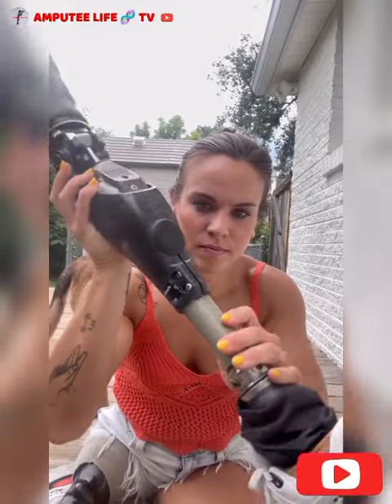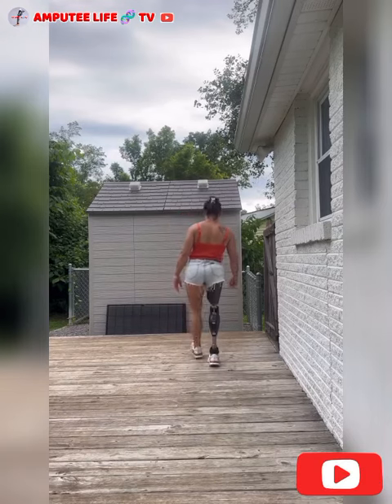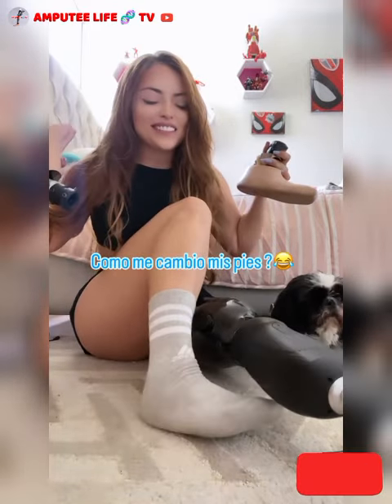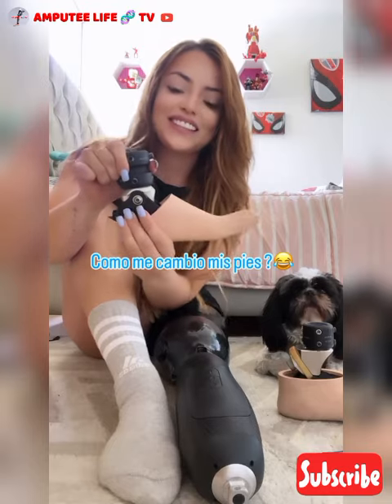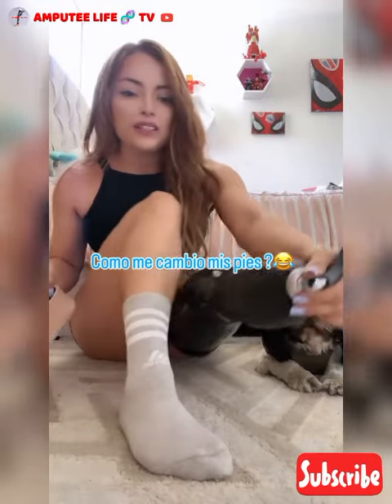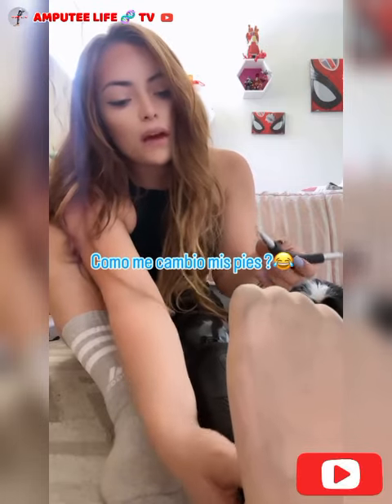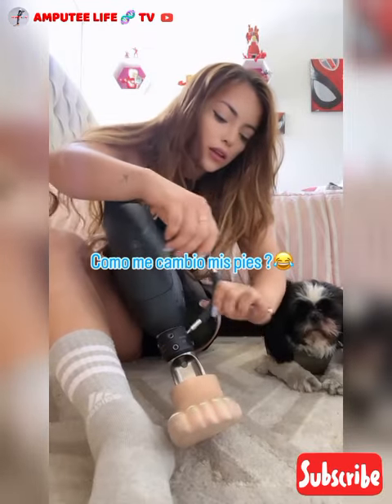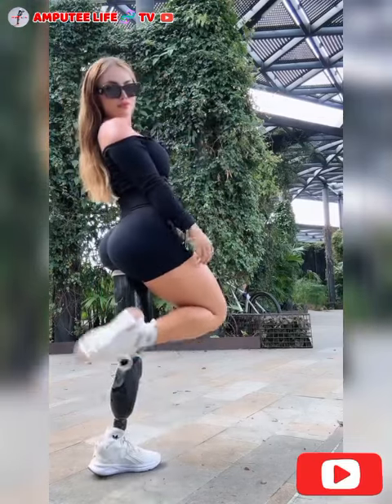Amputee lady adaptive prosthetic leg user: fixing and adjustment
prosthetic leg is one the mobility aid for an amputee, which is an artificial limb that is designed to replace a missing leg or a portion of the leg. It aims to restore mobility and function to individuals who have undergone amputation.

The amputee community is a diverse and resilient group of individuals who have experienced limb loss due to various reasons such as accidents, medical conditions, or congenital factors. This community encompasses people of all ages, backgrounds, and walks of life, united by their shared experiences and challenges related to limb loss.

The amputee videos uploaded on this channel are reviews, commentary of amputees, and devices for amputees, were people or other amputees can learn from.

The amputee community is a strong sense of support, understanding, and camaraderie. Members often come together to share their stories, offer encouragement, provide practical advice on coping with daily life, and discuss advancements in prosthetic technology and rehabilitation methods.

Amputee life Tv... Creating awareness of amputees community.